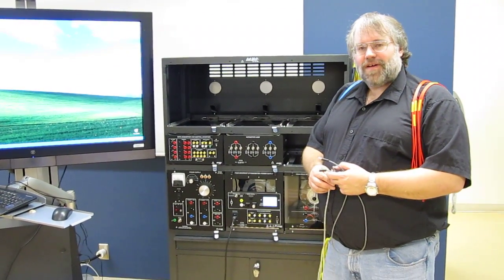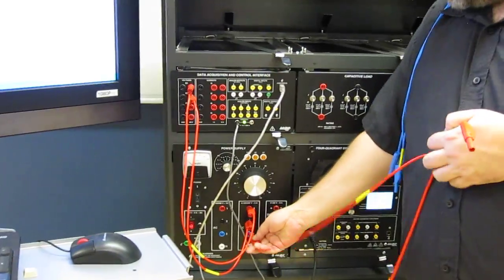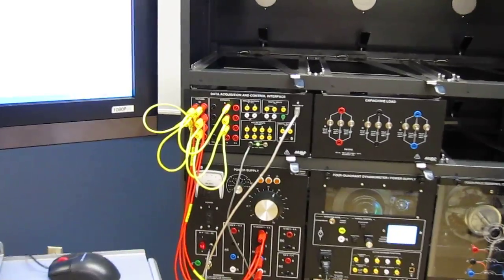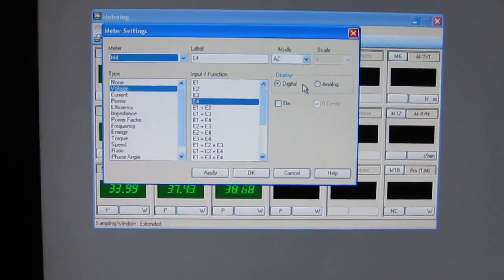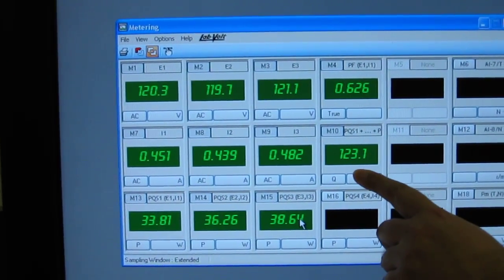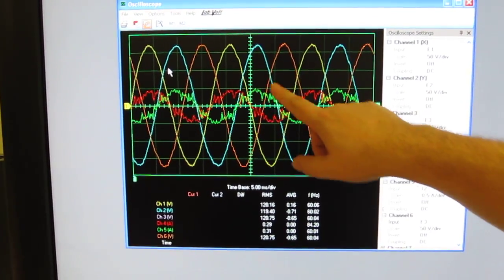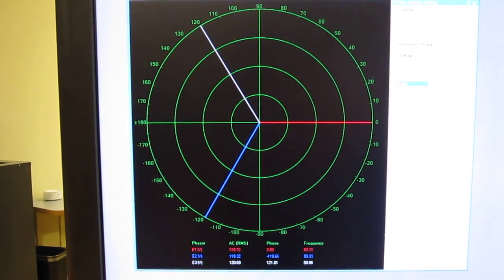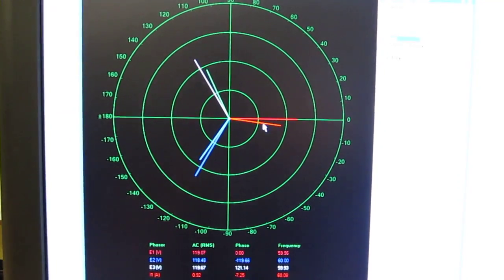Power factor compensation with induction motor and data acquisition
Procedure to use data acquisition